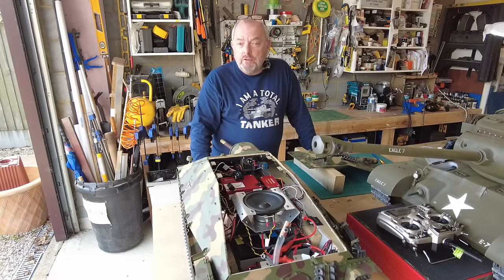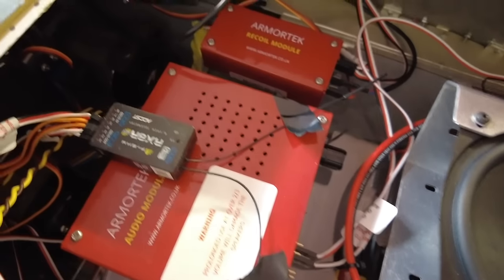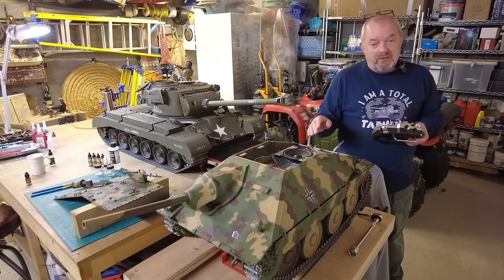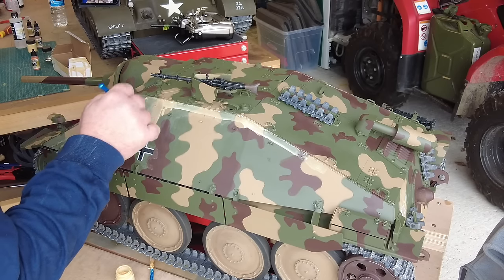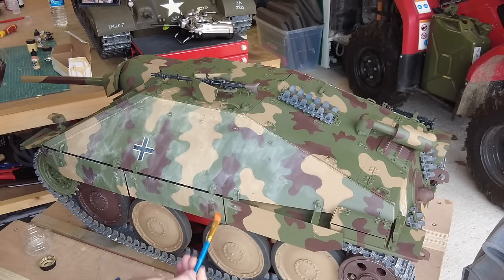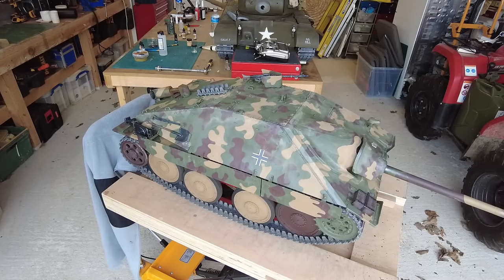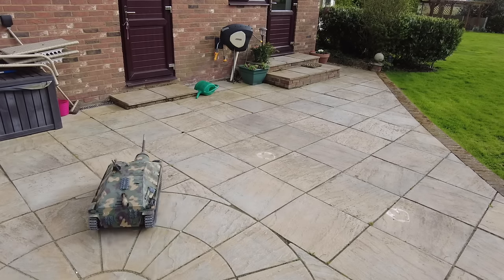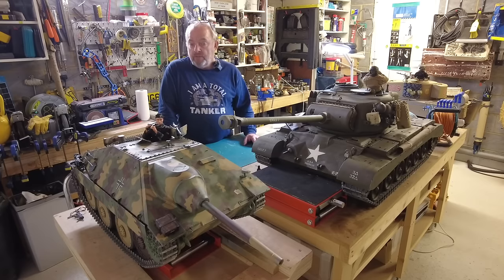1/6 scale Armortek Hetzer Jagdpanzer 38 (Vid 26) The final episode of this incredible build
Join me on this final episode as I complete my Hetzer or Jagdpanzer 38 tank by Armortek.

In this video - i complete the paint scheme, walk you through the electronics and functions of the tank and take it on its first run.